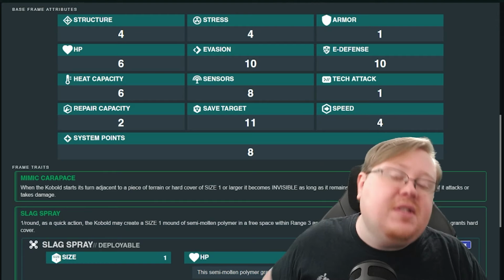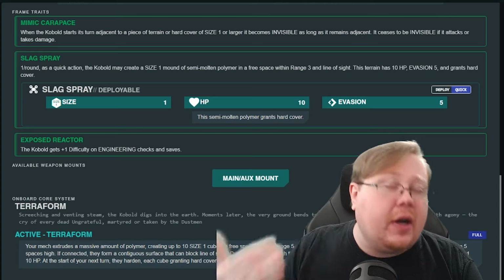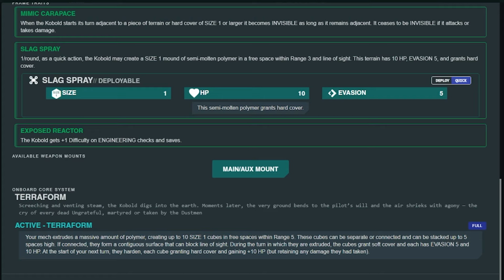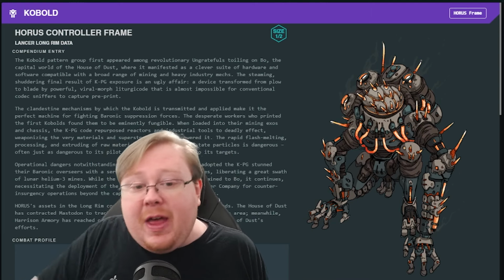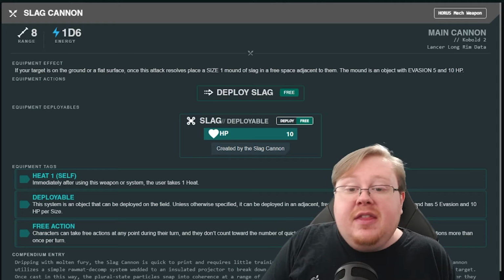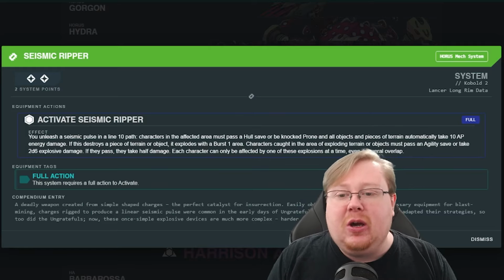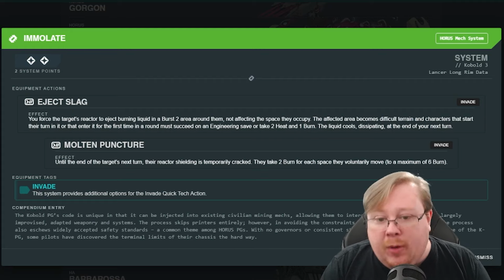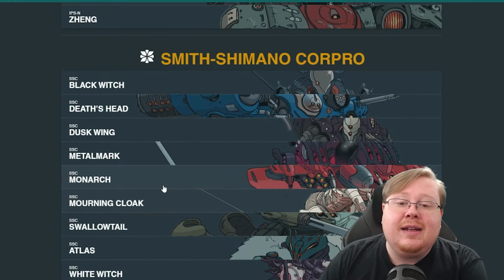Why the Kobold is Awesome in Lancer Rpg